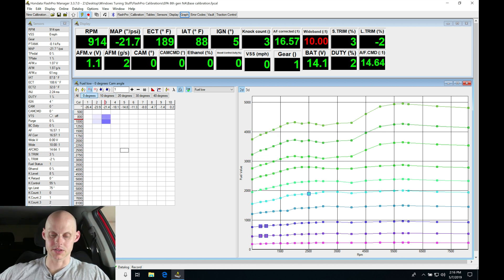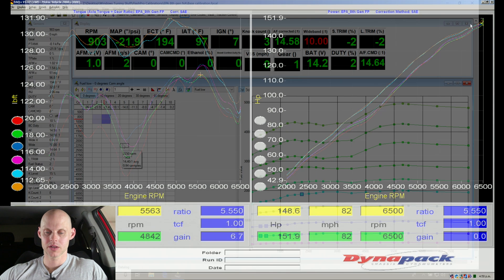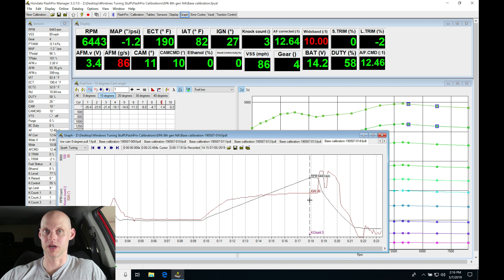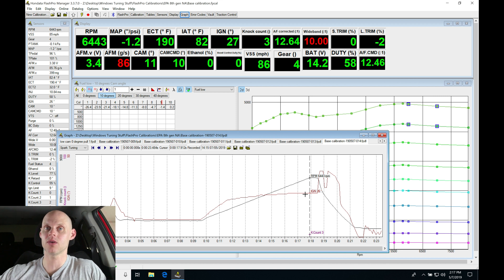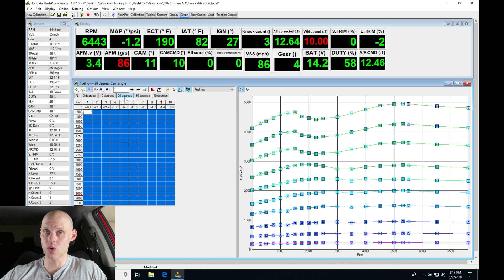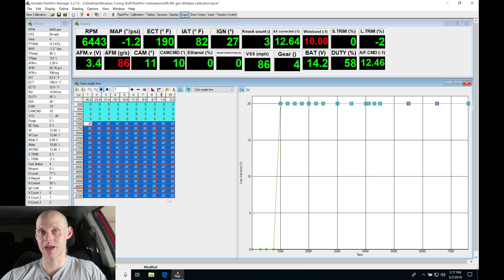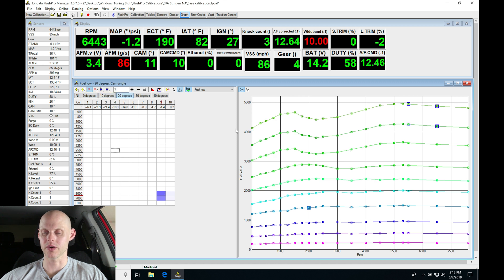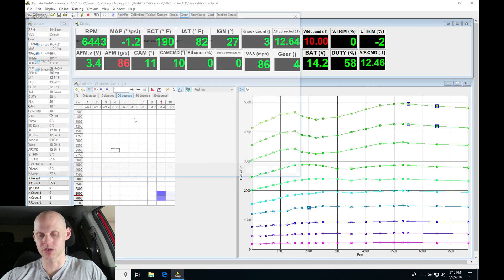Hondata Flashpro Live Training: 8th Gen Civic Si NA Bolt-Ons Part 3 | Evans Performance Academy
Follow along as lead instructor, Jeff Evans, walks you through using the Flashpro Manager to tune the low cam fuel, spark, and variable cam tables to achieve the optimum torque and horsepower.